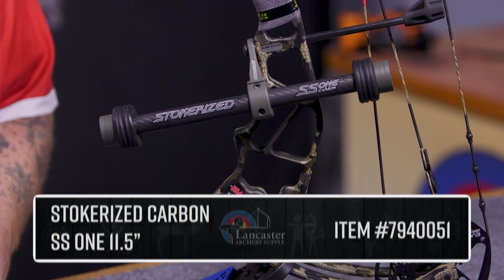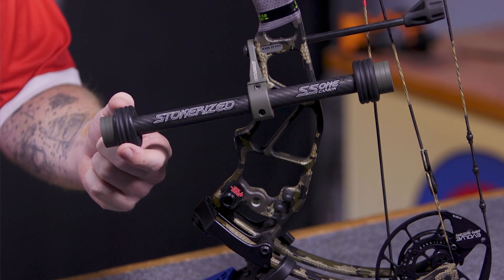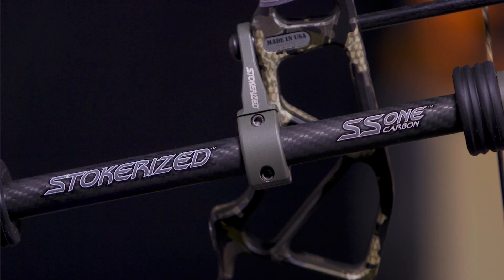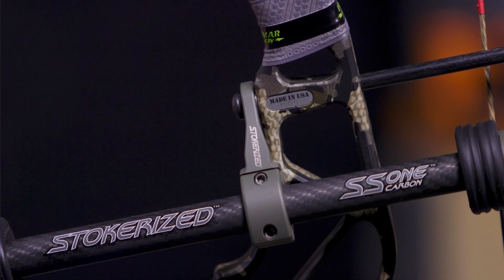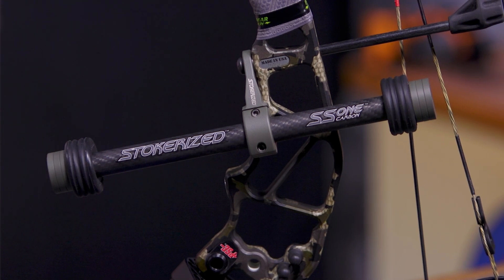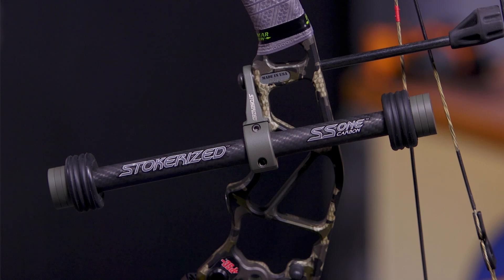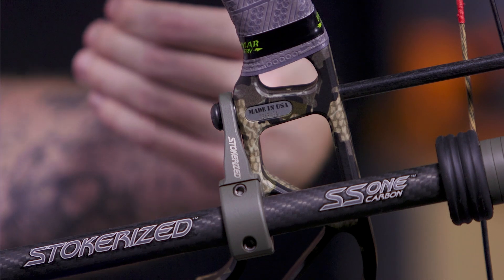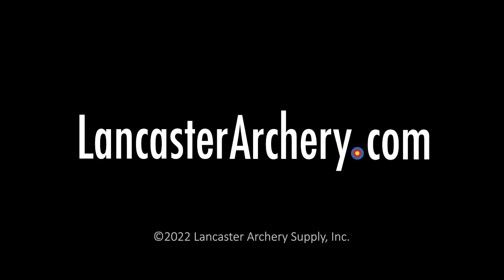Stokerized Carbon SS1 Stabilizer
The Stokerized SS1 Stabilizer is a high-modulus carbon bar that comes with a unique mount so the bar can be slid backwards to act as both a siderod and a front stabilizer.